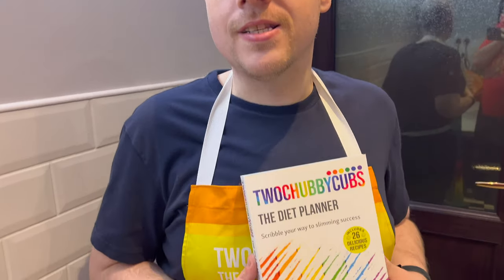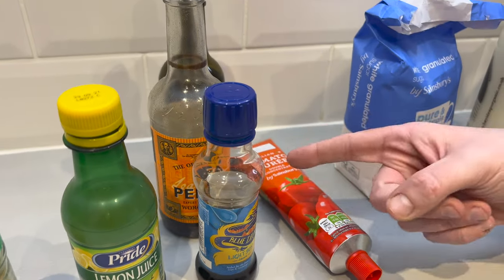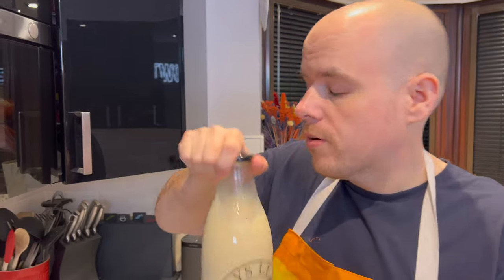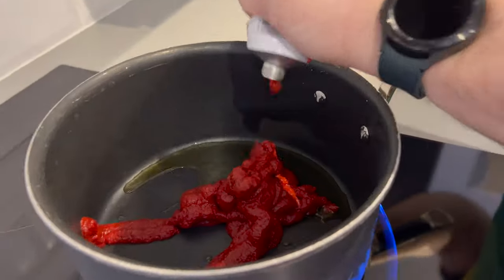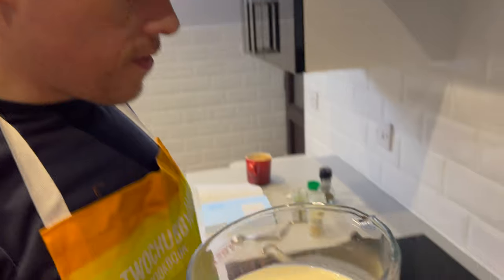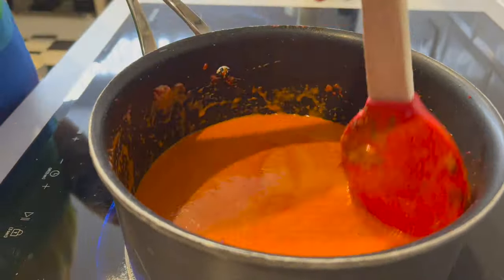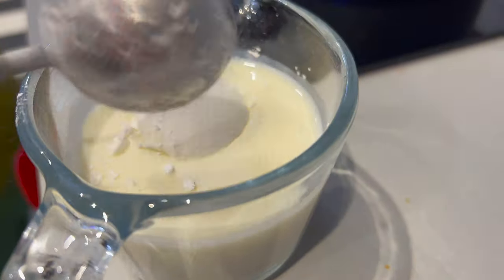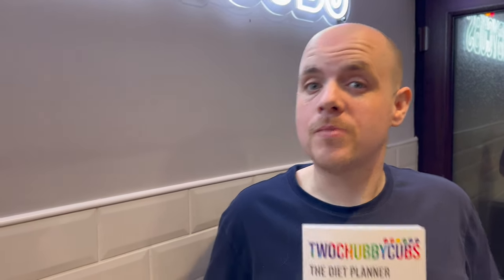twochubbycubs: Cupboard Tomato Soup (247 calories)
Today's recipe is a tomato soup made from things we almost guarantee you'll have kicking around in the cupboard. Thick, creamy and a wonderful taste in the mouth, James is filming. Only 247 calories!

NOTE: we forgot to add the sugar in the video! 1 tsp goes in when you add the mixed herbs and garlic and pepper.

You can find the full recipe and ingredients in our diet planner 'twochubbycubs: the diet planner' which you can order